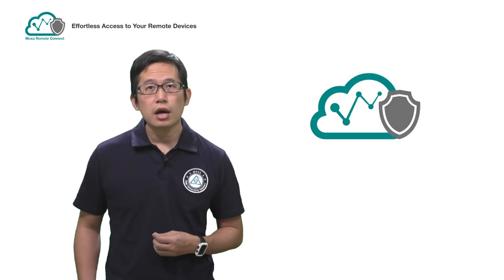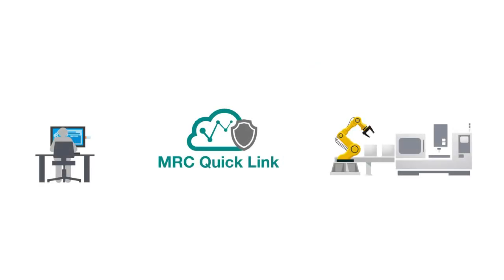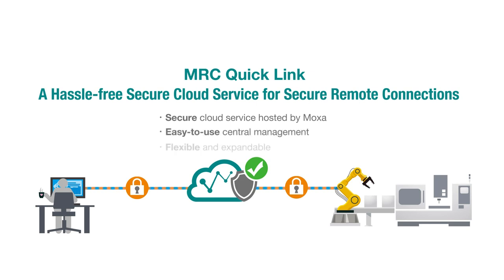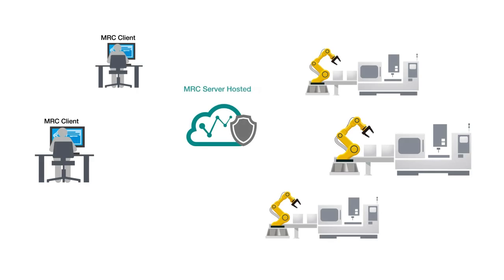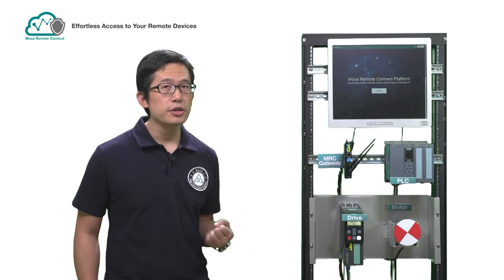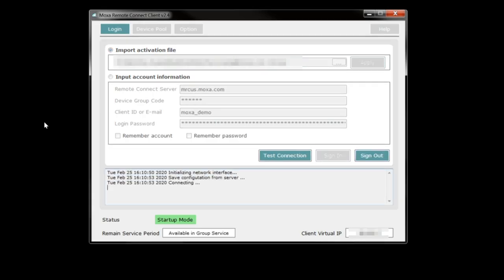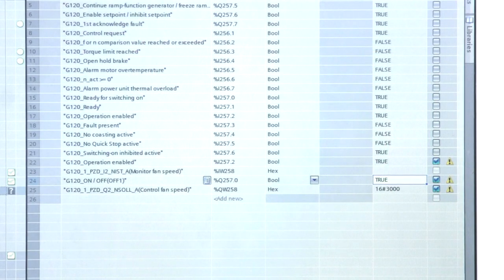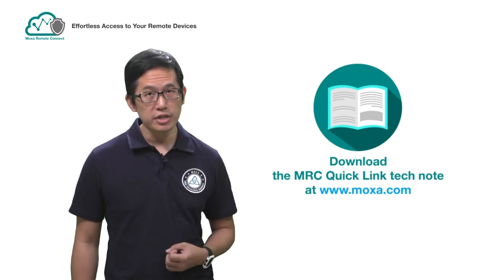MRC Quick Link, Ready-and-free Secure Cloud Service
MRC Quick Link, a remote connection service hosted by Moxa to minimize maintenance efforts and allow users to focus more on their business. By registering the serial numbers of MRC gateways, you will get 5 years of free access to the MRC Quick Link service for up to 5 concurrent online nodes, and 5 GB of data volume per month.

Moxa provides Moxa Remote Connect (MRC) gateway users with the option to use MRC Quick Link. MRC Quick Link can be activated by registering MRC gateways on the Moxa Software License Portal. Once the MRC Quick Link is activated, users will get five concurrent online nodes and can use 5GB of data each month per MRC Quick Link. Moxa Remote Connect is designed to support various user scenarios and applications, making it possible to meet a variety of communication requirements, thereby providing connection flexibility and scalability.